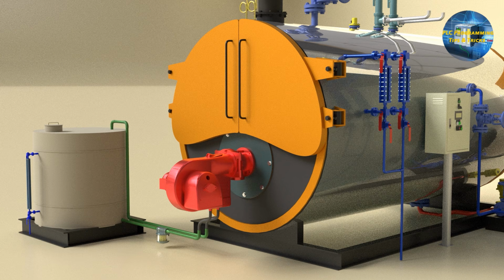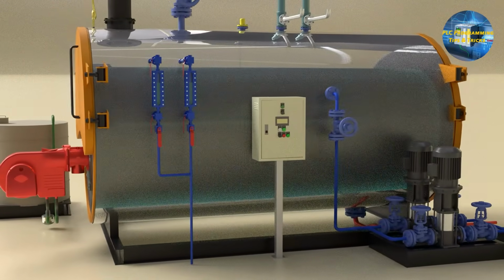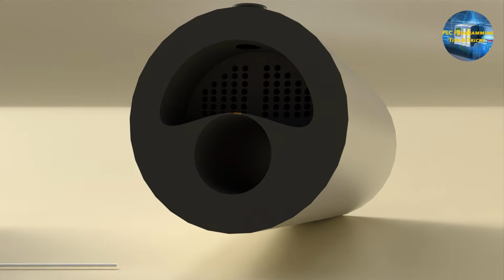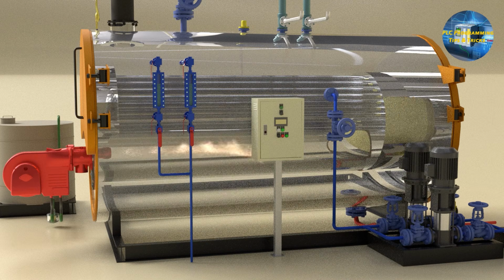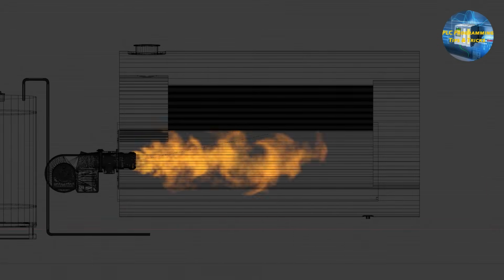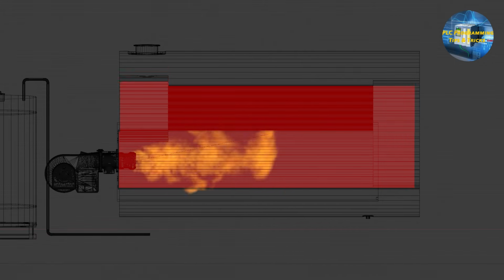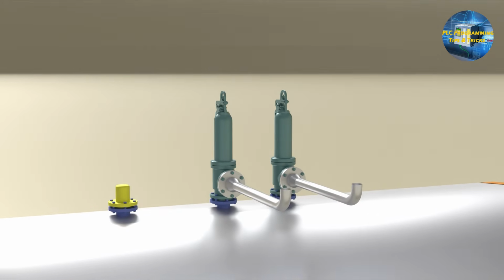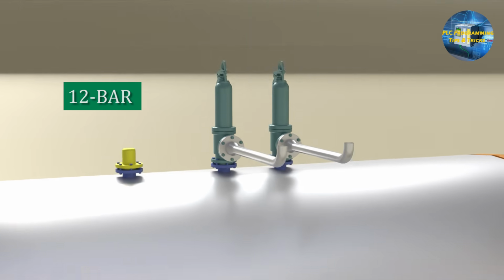How does an Industrial Boiler works ? Complete animated explanation